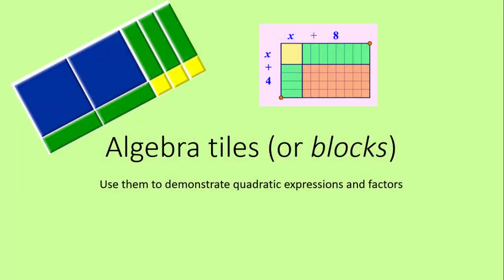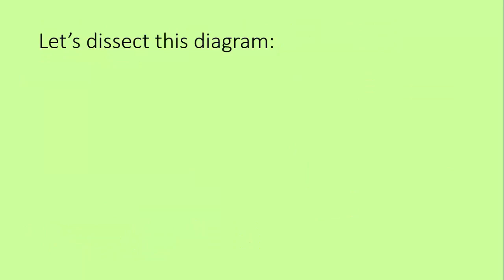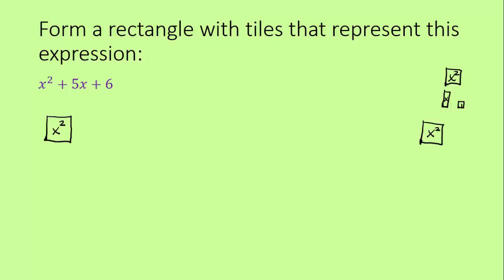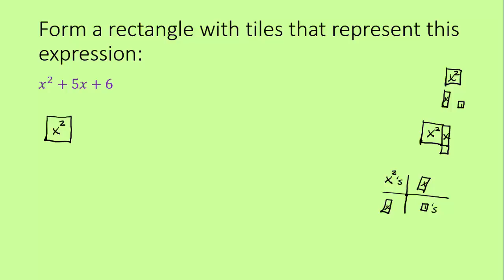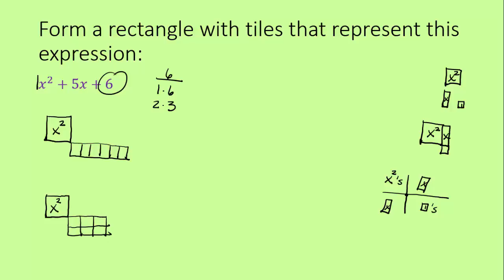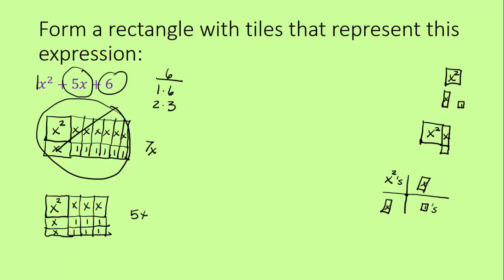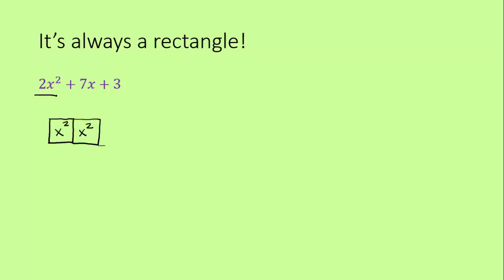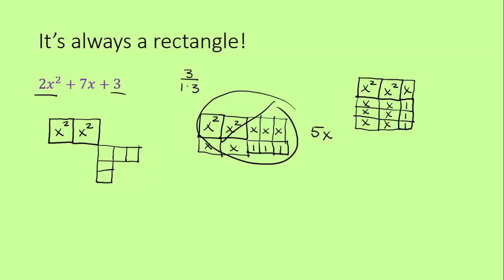Algebra tiles or blocks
An introduction to the use of algebra tiles to factor quadratics.